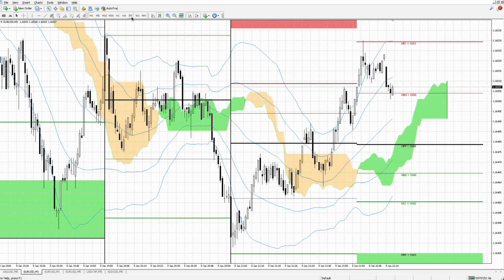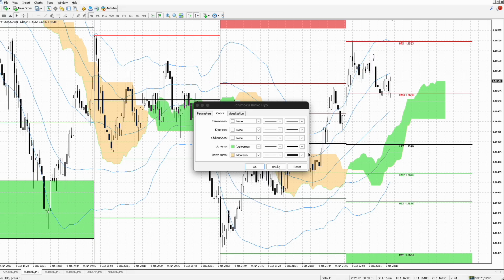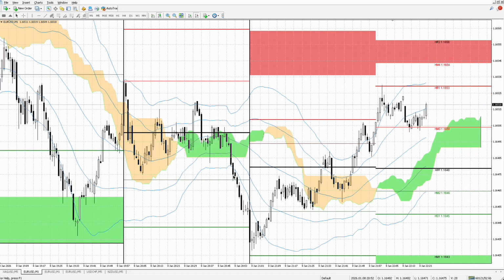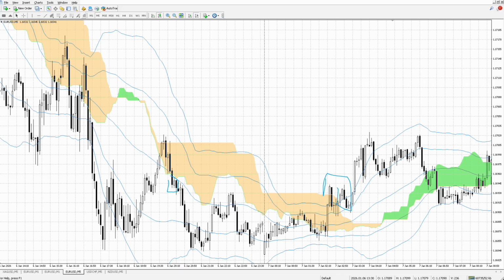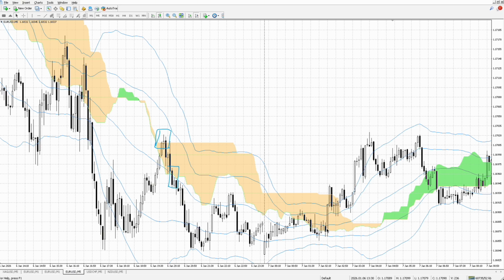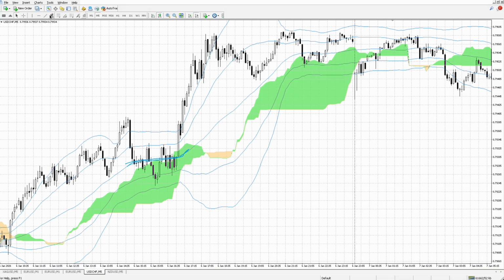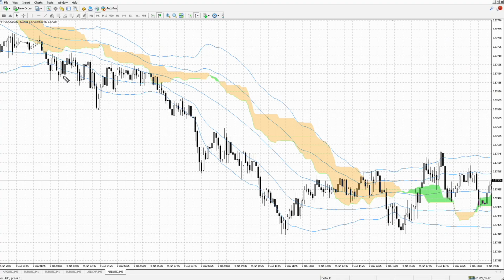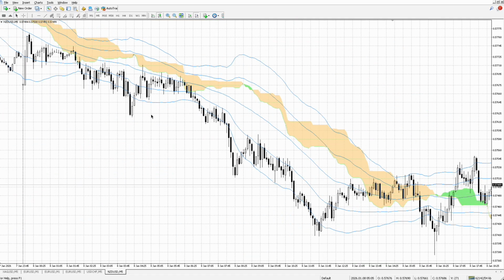How to Trade Lower Time Frames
Opening trades can be difficult - when to open, where to place a stop loss or hedge. It's get easier when you use mechanical approach. I show you few ideas how you can do it on your own. It's not ready strategy. I show you what I usually do on lower time frames when my analysis on higher time frames is done. Take these ideas and play with them.